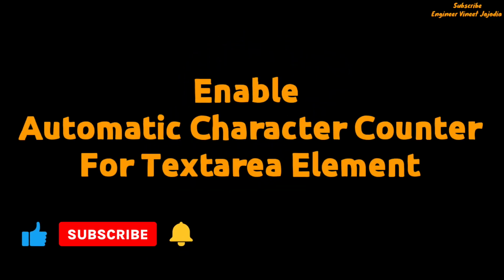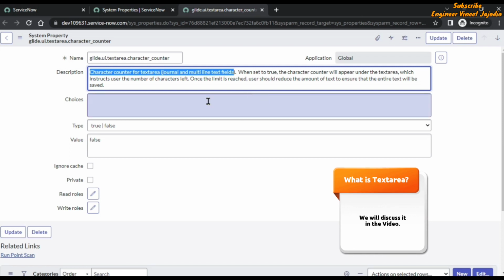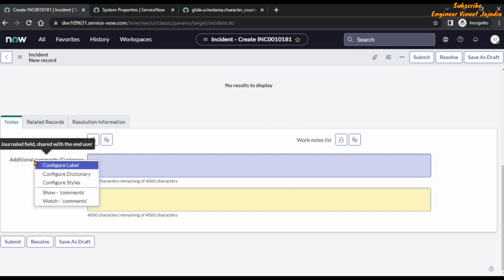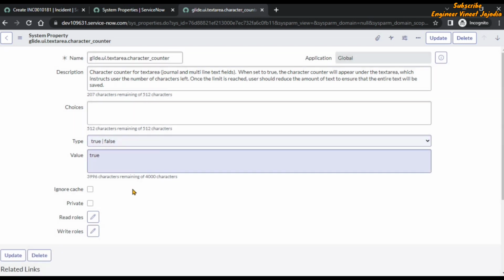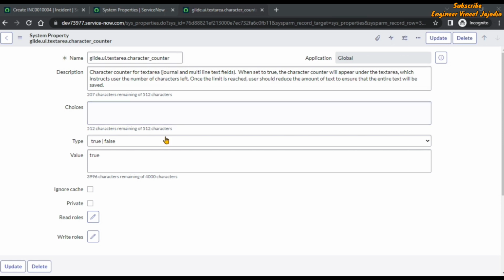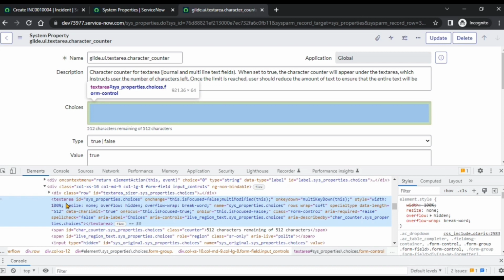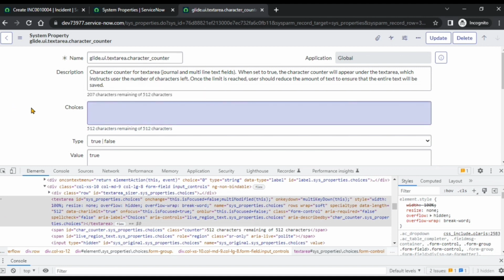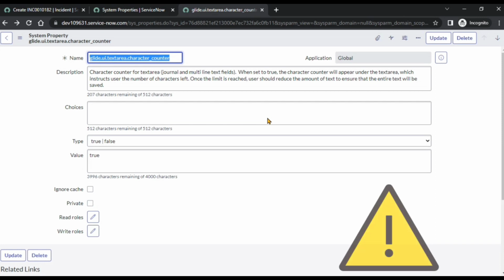How to Enable Automatic Character Counter in ServiceNow? Engineer Vineet Jajodia.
Very easy and helpful Functionality that will be very useful for Users who are filling Forms in ServiceNow. Enable Automatic Character Counter.